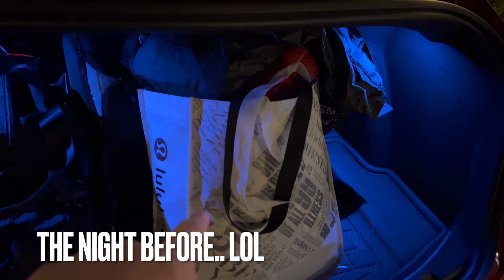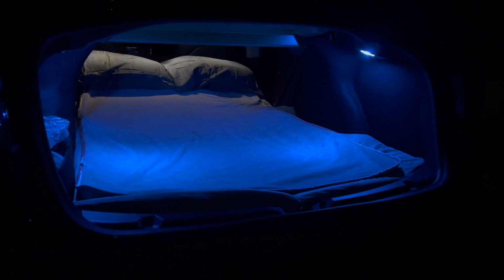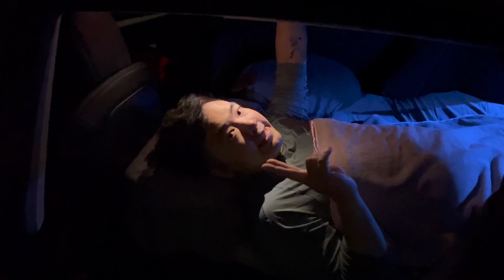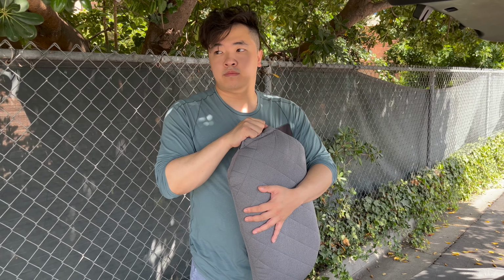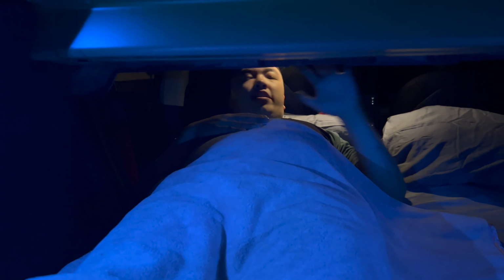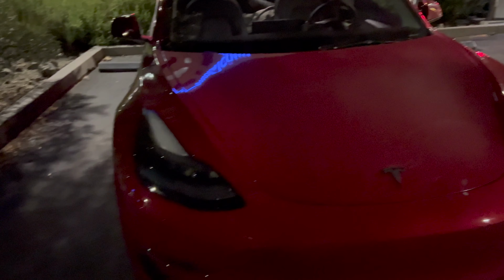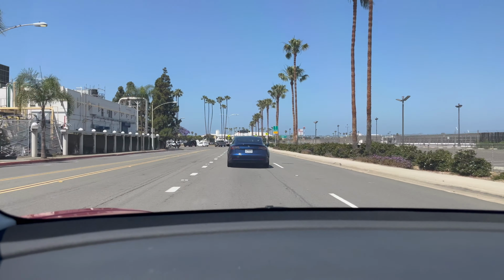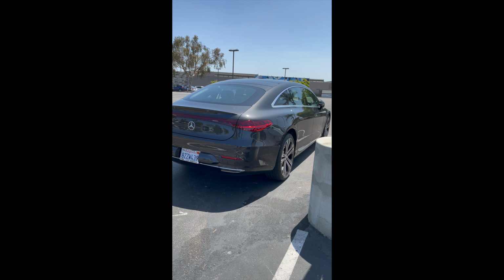2022 Tesla Model 3 Performance - First Time Car Camping Experience in San Diego (Not that Easy)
So due to the lack of planning this Tesla camping trip wasn't as great as it was supposed to be. HOWEVER, it was still a ton of fun and a great experience for my gf and I. Have you camped outside with your Tesla before? Share your tips and advice!

- Model 3 Window Privacy Covers
- Tesla Model 3 Mattress
- 3D Maxpider Trunk Mat
- Blue Trunk Lights

👉Accessories I Use in My Tesla👈
Yoke Steering Wheel
Spigen Screen Protector
Spigen One-Touch Hidden Storage Box
Spigen Console Organizer Tray
Temai Console Cup Holder
Charge Lock
Jowua Magsafe Phone Mount
Jowua Non-Magsafe Phone Mount
Jowua 100W Car Charger
Carwiner Rear Trunk Side Organizer
Jowua Silicone Armrest Organizer
Jowua LED Light
Ring Key
Silicone Side Door Handle Storage
Foldable Table
Model 3 Velcro Rear Trunk Organizer Side Divider
Jowua LED Charging Hub
RED Armrest Cover
White Armrest Cover
1TB SSD Storage Drive
Carbon Fiber Illuminated Door Sill Light
Red Wheel Decals
Spigen Foot Pedals
Red Tesla Logo Puddle Lights

 ▬Similar Content ▬

Make sure to subscribe to the channel & select the bell push notifications (click the BELL icon next to the subscribe button) to be notified immediately when I release new videos/shorts in the future! 😊